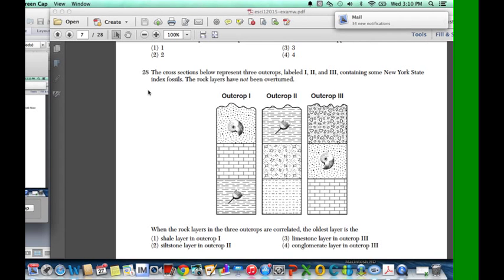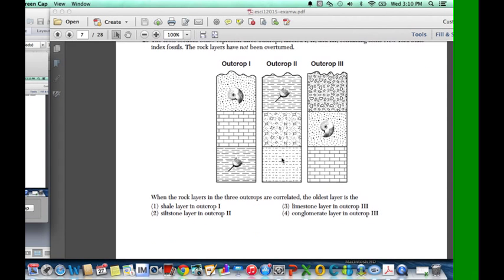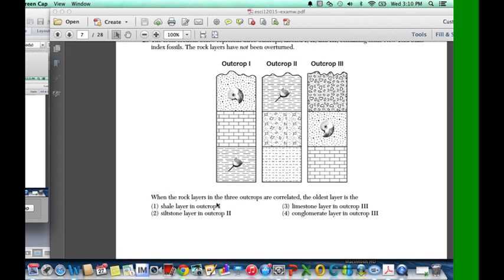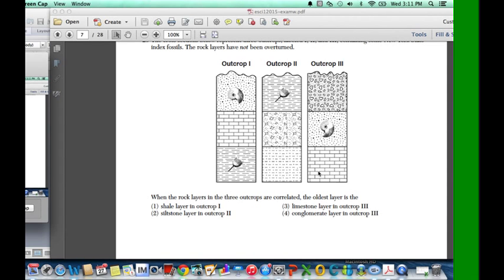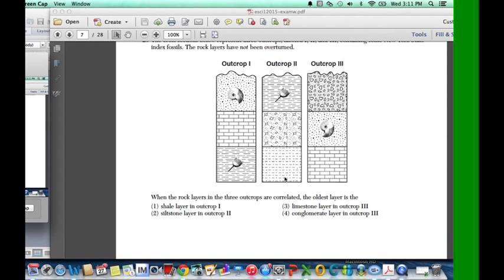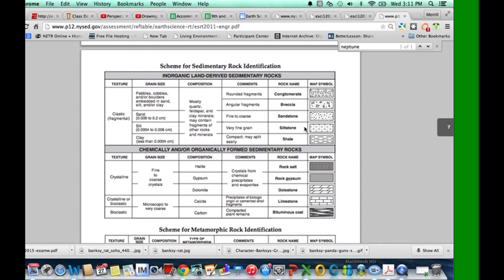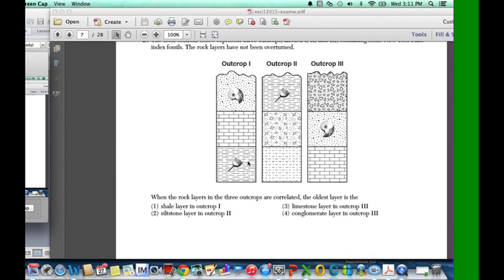Earth Science Question 28 es